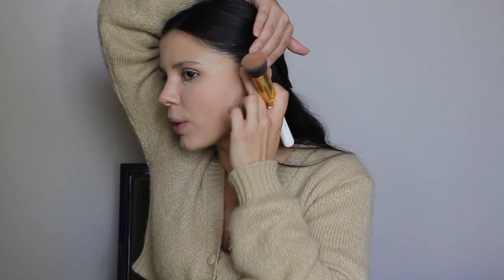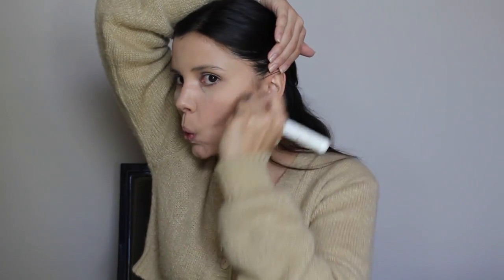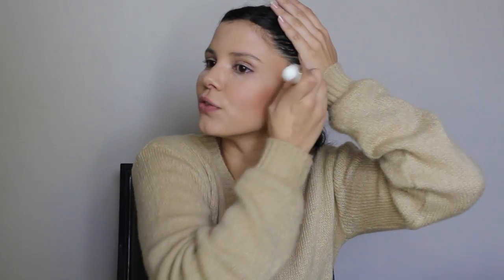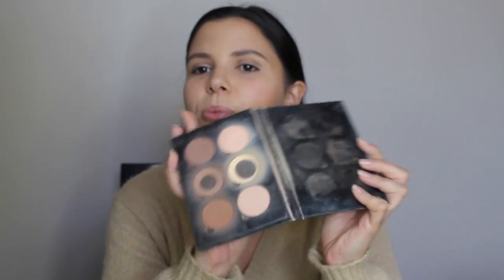Everyday Makeup Routine *2021* | Simple & Easy | Beginner Friendly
Hey guys :) this is my everyday makeup routine. This can be done in under 15 minutes and it's perfect for beginners or anyone who likes a simple natural makeup look. Feel free to follow along with similar products since it is in real-time OR use the link below to purchase what I use!